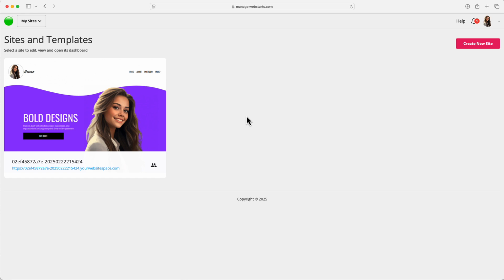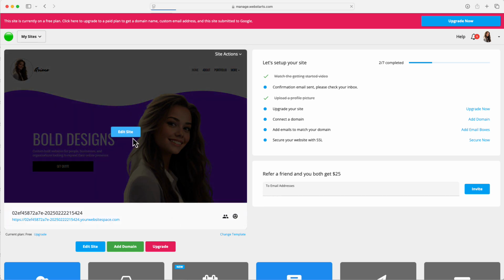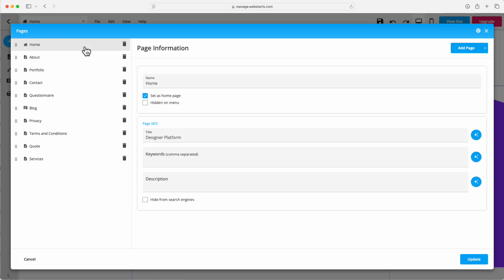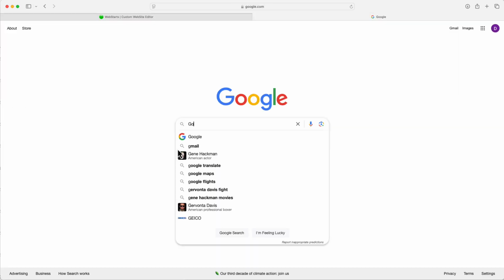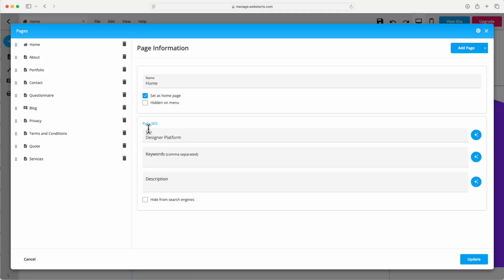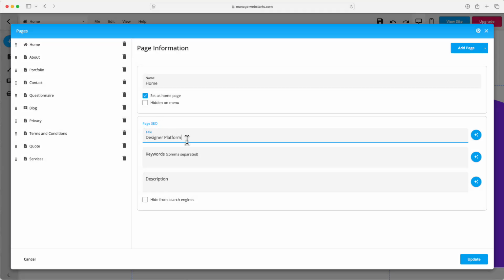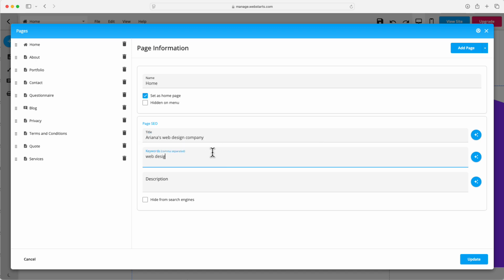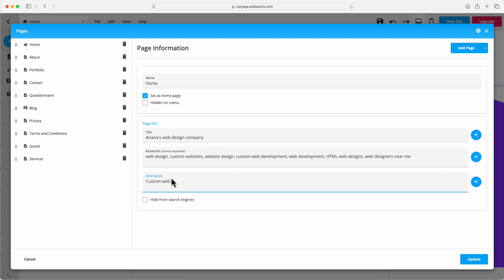Lesson 5: Search Engine Optimization (SEO)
In this lesson I walk you through what you need to know to optimize your web pages for search engines like Google. You'll learn where and how to discover keywords, use those keywords in your title and description, as well as how to implement them into your content.

SEO basics
Learn SEO online
SEO techniques
SEO strategies
Keyword research
On-page SEO
Off-page SEO
Technical SEO
SEO tools
Backlink building
SEO guide
Content optimization
Local SEO
SEO training
Improve website ranking